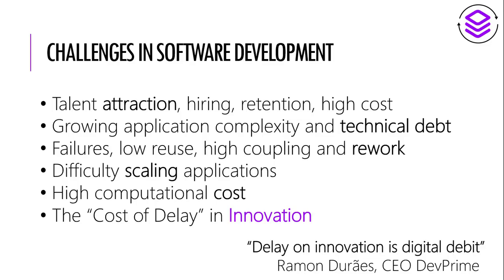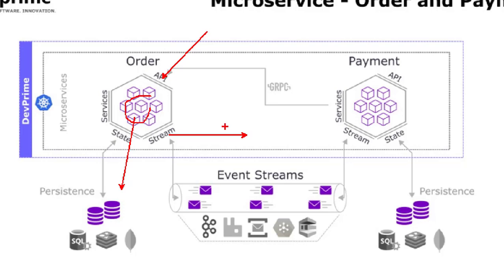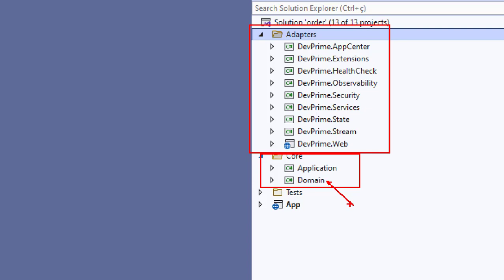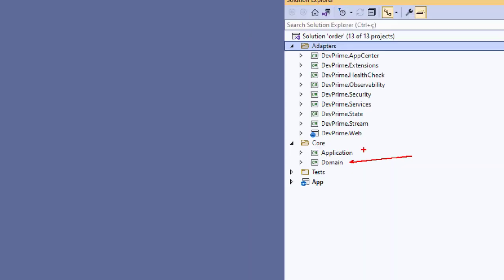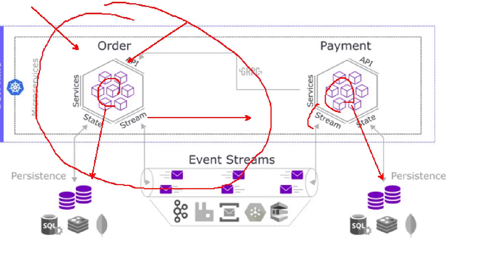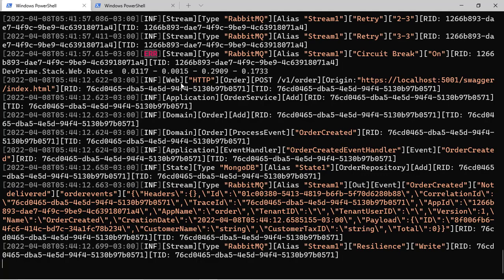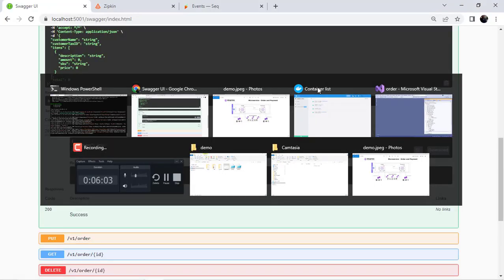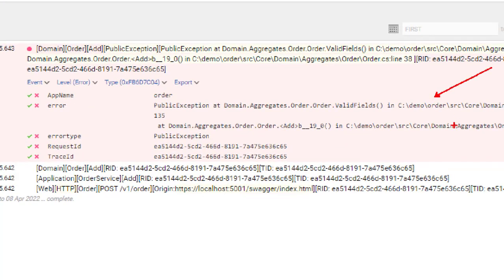How DevPrime Accelerate Software Development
How DevPrime Accelerate Software Development?  DevPrime technology and accelerators provide a “Developer Experience” enabling you to accelerate the day-to-day of software development, hiring professionals, project evolution and continuous business innovation.

Frictionless Developer Onboarding
Modern software architecture design
Empowerment due built in features
Deliver new functionality faster
Reduce Technical Debt
Agile development and code accelerators
Cloud-native, resilient and scalable development
Innovation, Research and Development
Digital Business Metrics

Build your first microservice in 30 minutes.

Free training